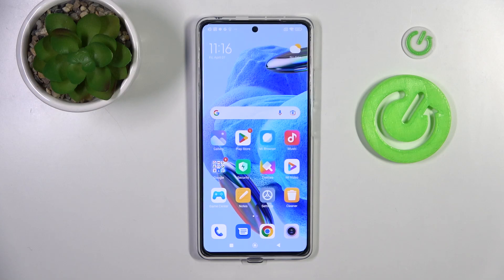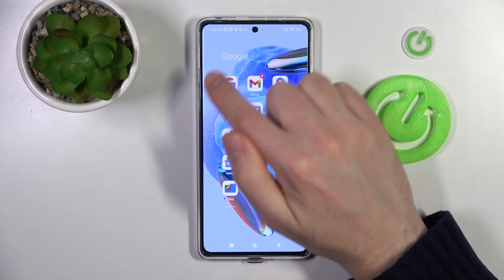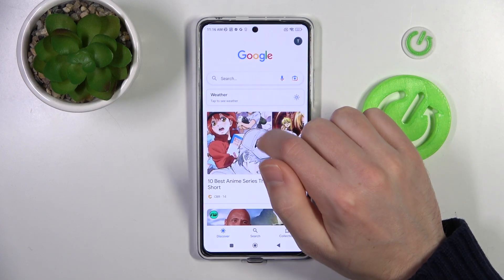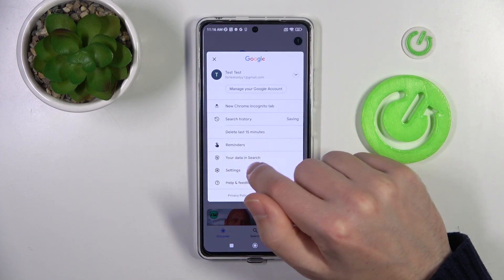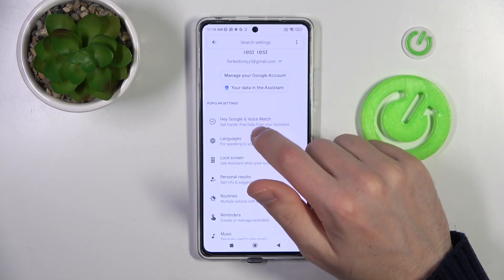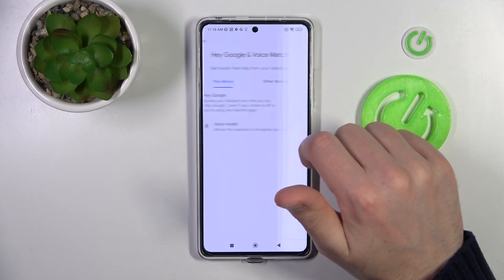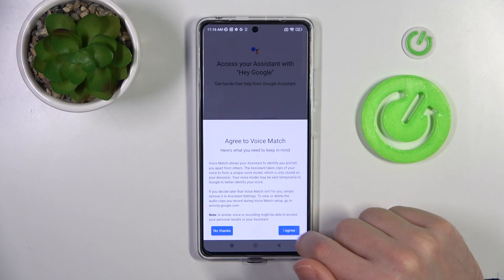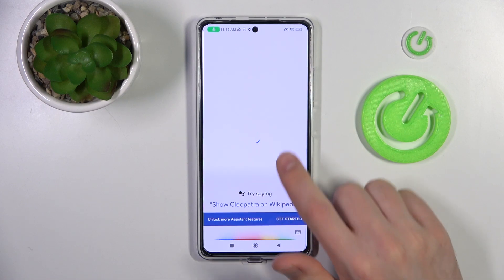How to Turn On Hey Google in Redmi Note 12 Pro 5G – Activate OK Google Feature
Hi there! Enable the "Hey Google" voice recognition feature on your Redmi Note 12 Pro 5G and enjoy hands-free access to Google Assistant. In this tutorial, we'll guide you through the steps to activate "Hey Google," allowing you to use voice commands for various tasks and queries. Whether you want to make the most of voice assistance or simply streamline your interactions with your device, knowing how to turn on "Hey Google" is essential. Discover how to access the Google Assistant settings, navigate to the voice recognition options, and enable "Hey Google" with just a few taps.

How to turn on Hey Google feature in Redmi Note 12 Pro?
How to turn on Hey Google command in Redmi Note 12 Pro?
How to switch on Hey Google command in Redmi Note 12 Pro?